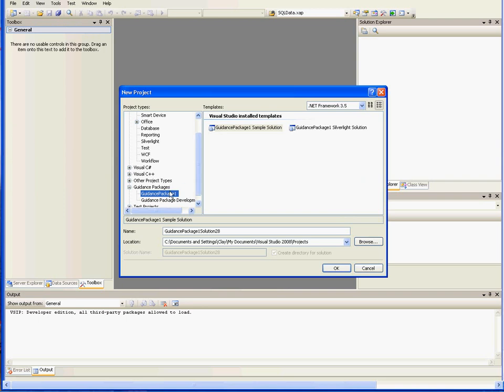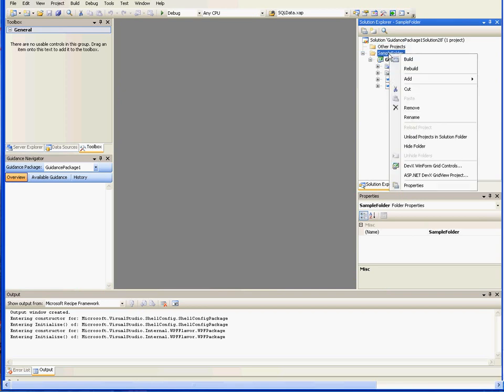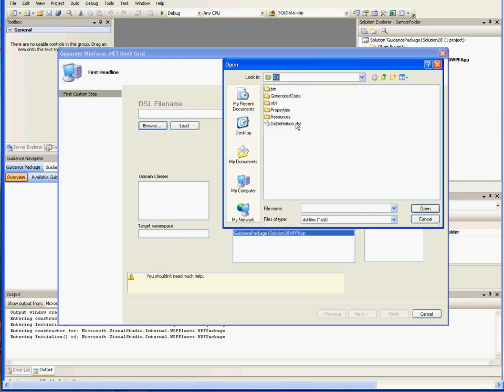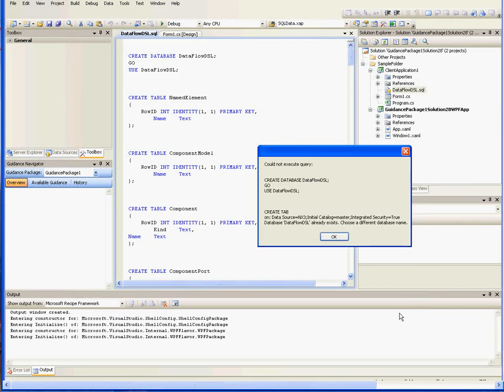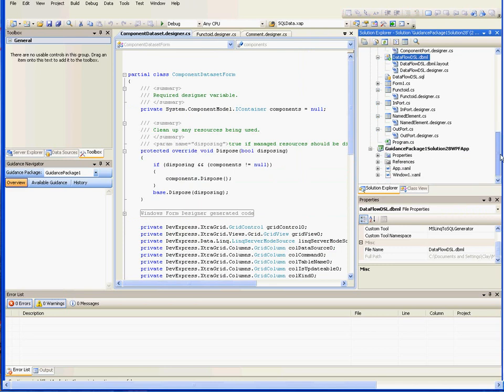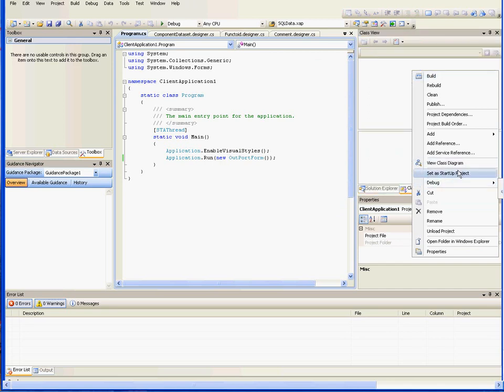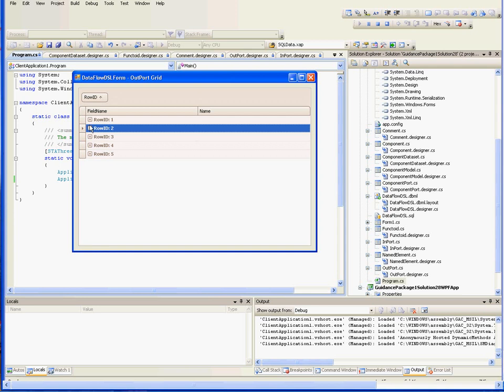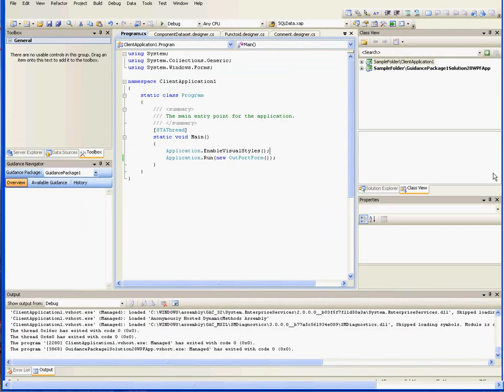Part 1: Windows Forms Generation using a Software Factory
Creating a Windows Forms application using Microsoft Guidance Automation toolkit and Domain Specific Language tools.